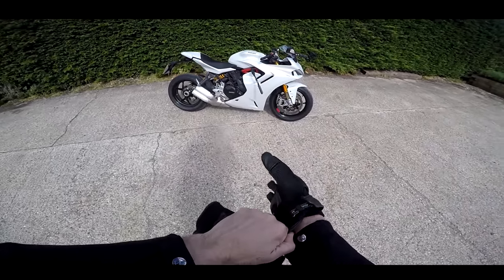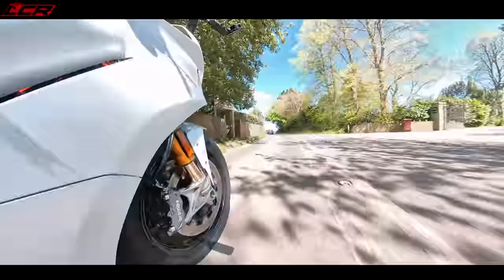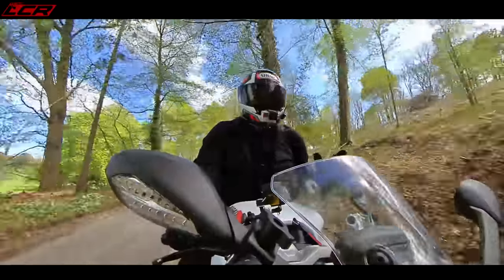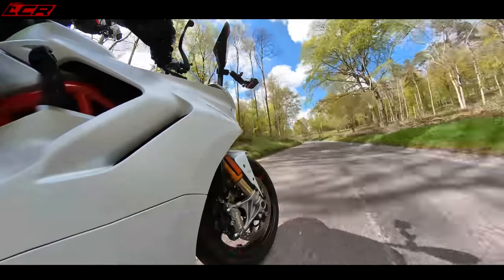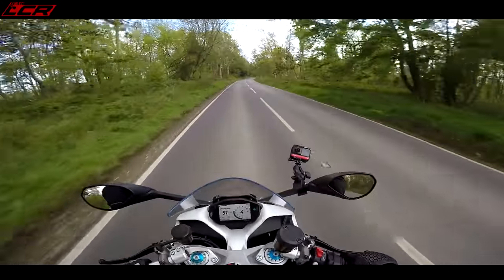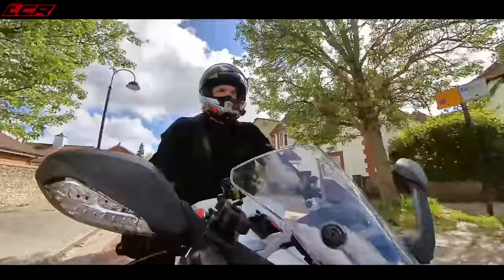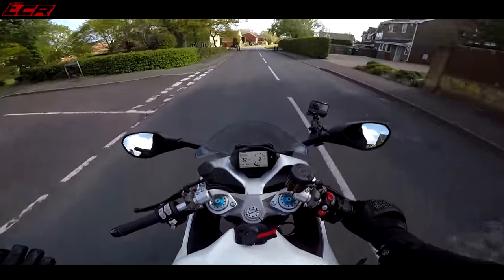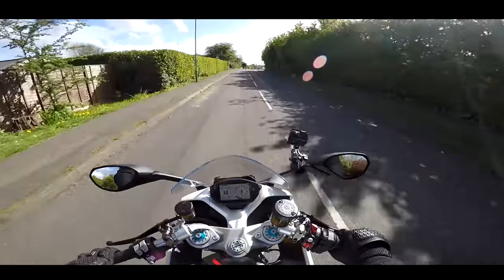NEW Ducati Supersport 950 | Road / Sports Perfection?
The Supersport  950 is Ducati's answer to its customers who want something sporty for the street but don't want the super uncomfortable position which goes with it. New styling for 2021 and updated electronics but how does this little V twin compare to the likes of the RS660? Could this be the perfect road bike?

Massive thanks to my channel supporters:
Bike Gear By KNOX:
Motorcycle Dealers:
- Suzuki, Aprilia, Honda, Kawasaki, Mutt, Vespa

LC